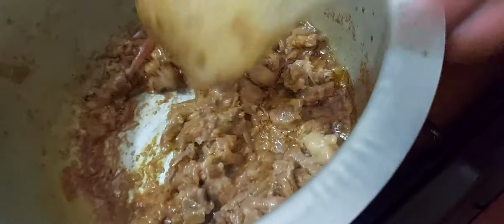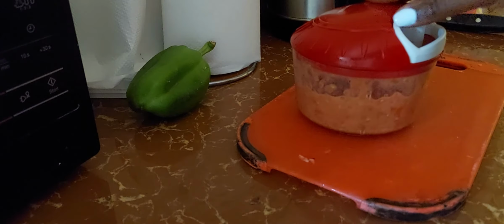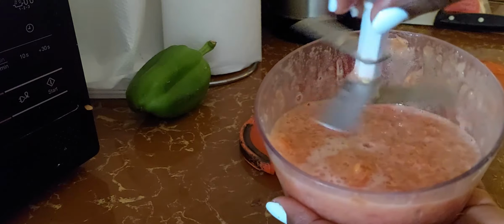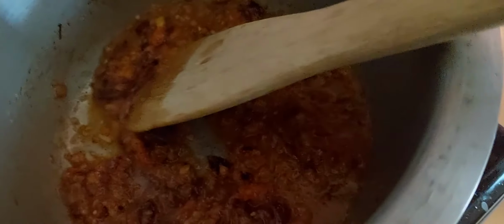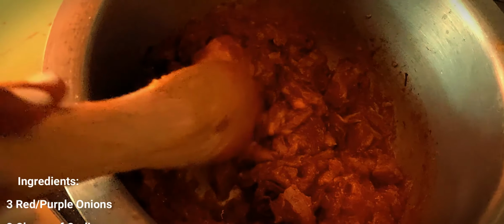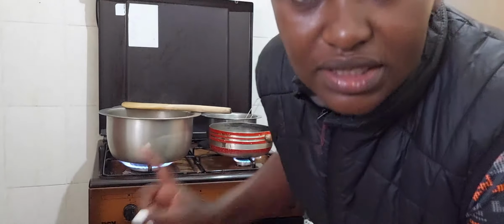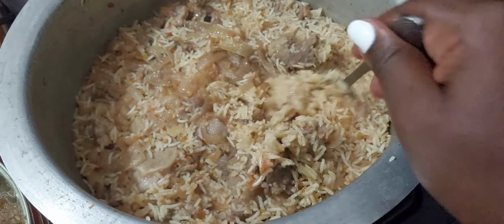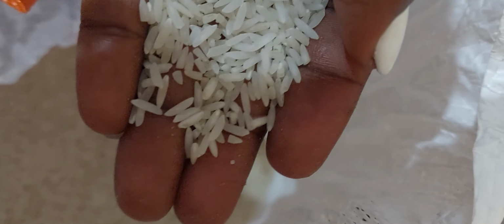ROMANTIC WELCOME FOR HUBBY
This is how I welcomed Afrikan Traveller from his Ghana trip!